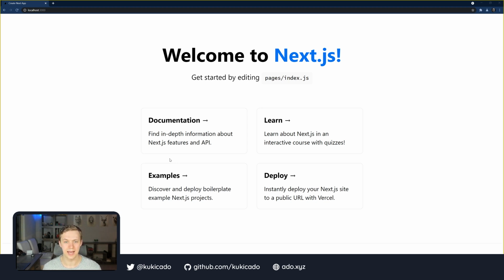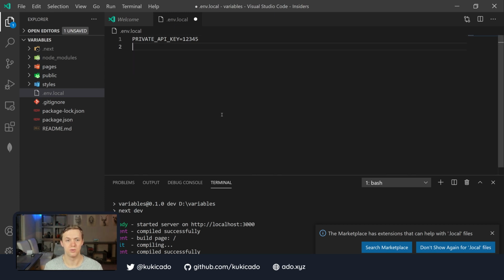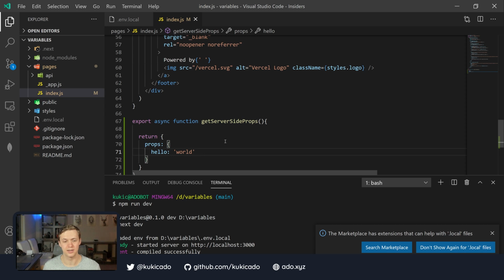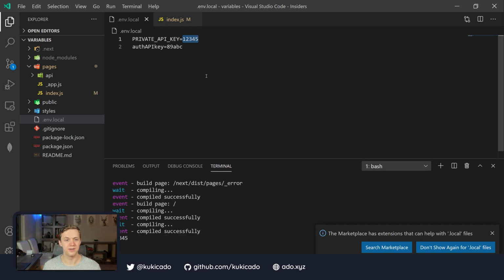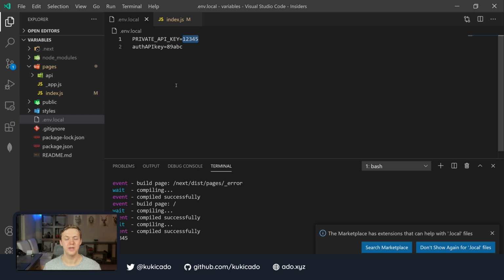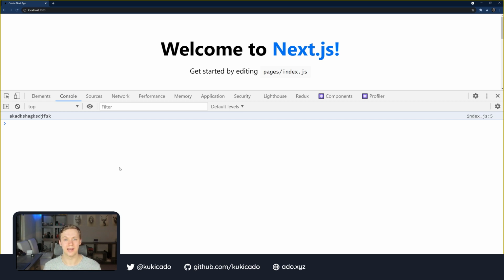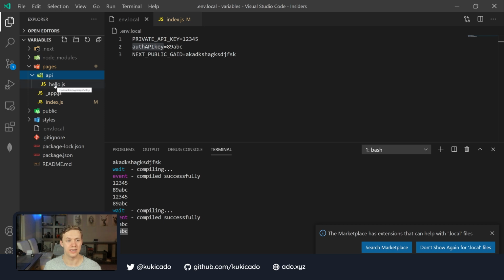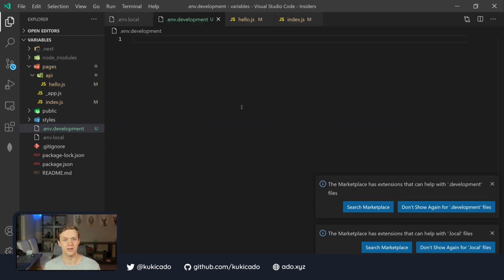Learn How to Use Next.js Environment Variables and NEXT_PUBLIC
In this video, you'll learn how to use and expose environment variables in Next.js. I cover how to use environment variables for both server side operations as well as exposing specific environment variables to the browser.